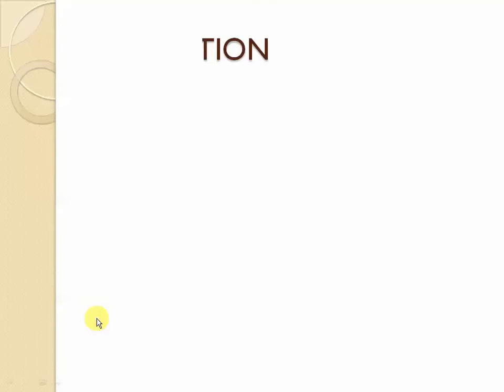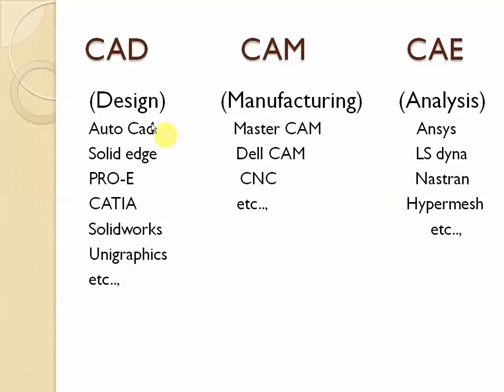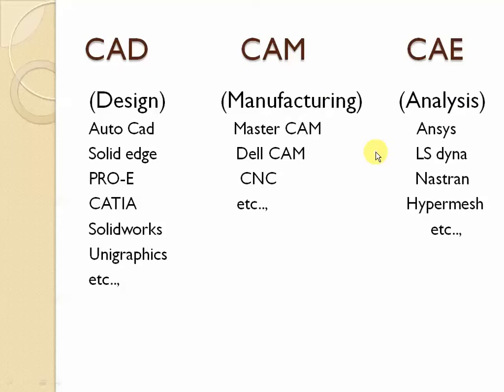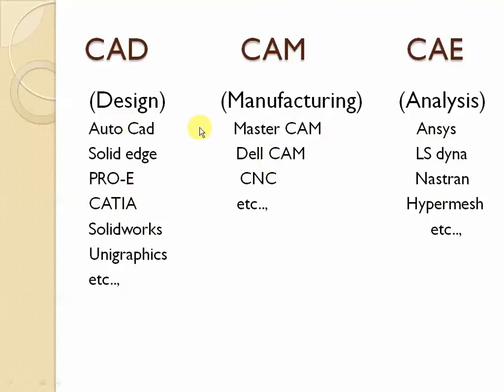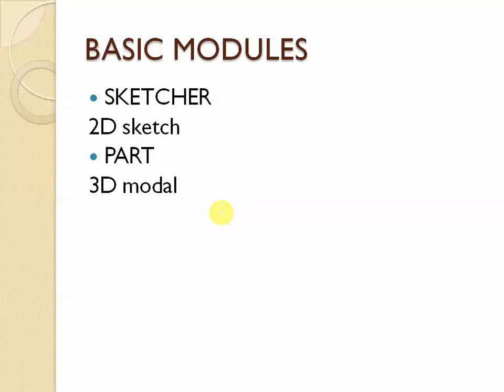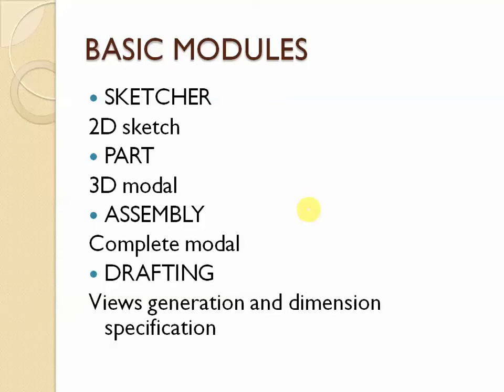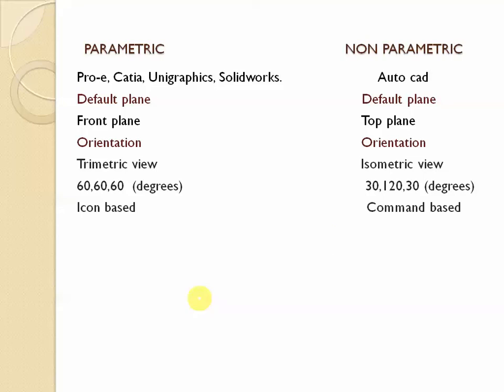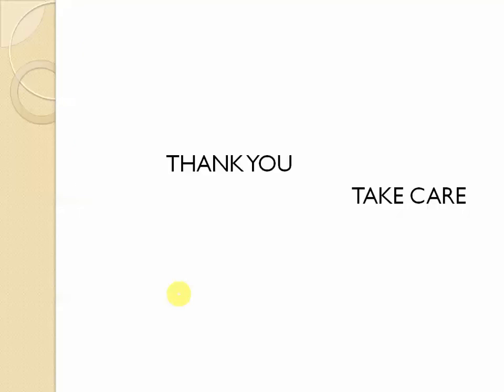What is difference Between CAD | CAM | CAE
A general introduction between CAD | CAM | CAE. Includes important basic modules in Design software. Parametric and non parametric